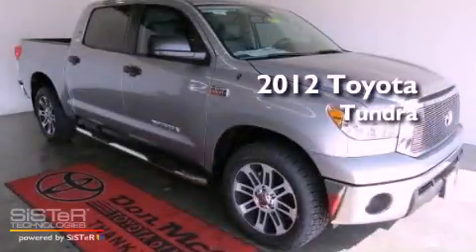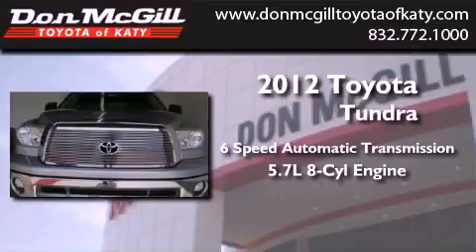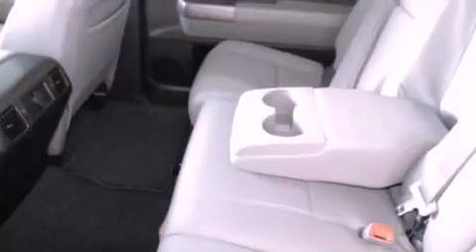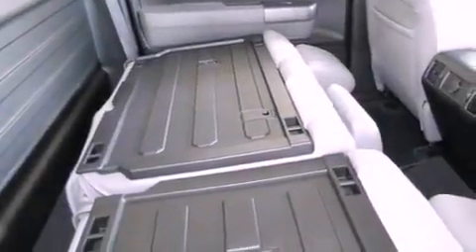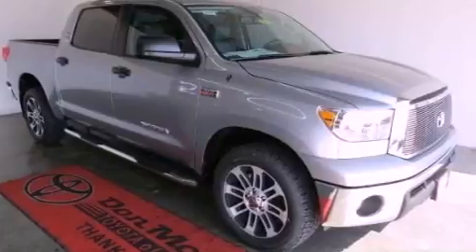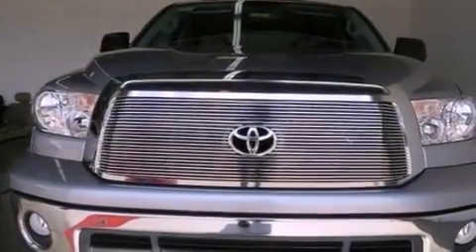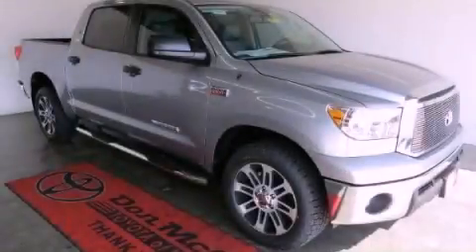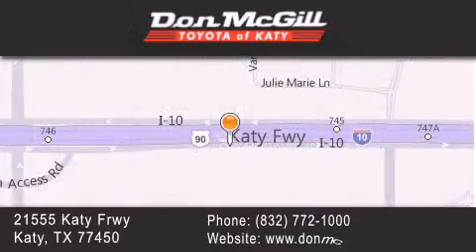2012 Toyota Tundra Katy Texas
Year : 2012
 Make :
 Model :
 Engine : Gas V8 5.7L/346
 Trans . : Automatic
 Exterior : Silver Sky Metallic

 Interior : Graphite
 Stock : 131878

 2012 Katy Texas